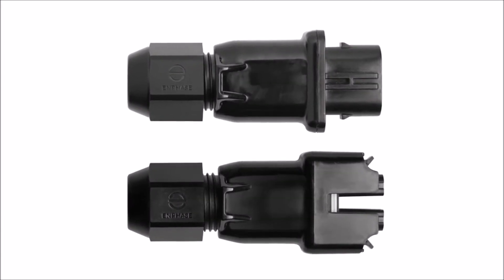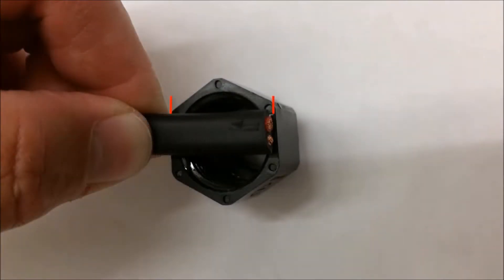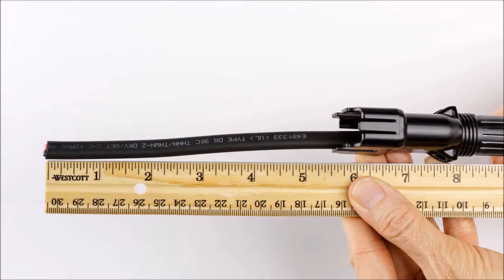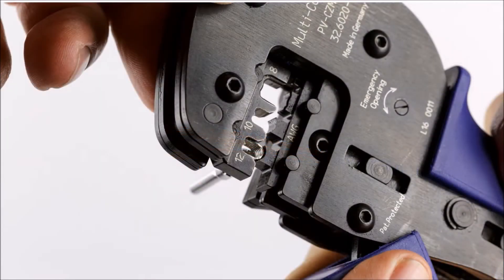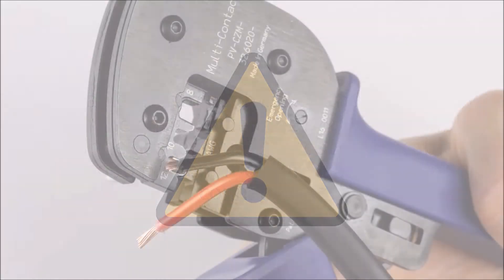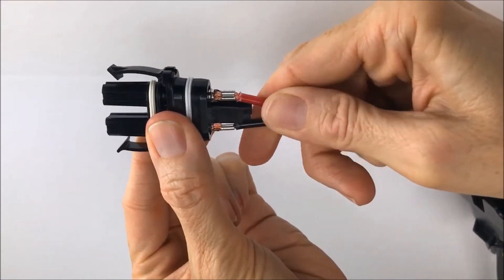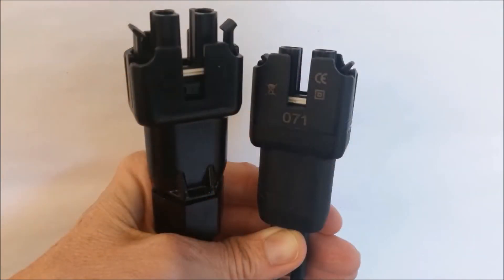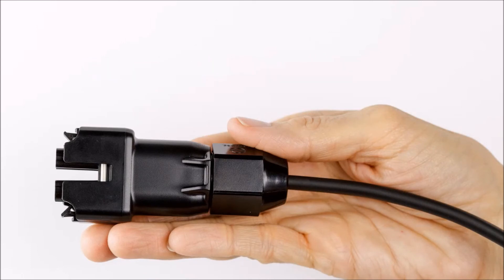Enphase Field Wireable Connectors - How to Assemble Q-CONN-10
How to Assemble Enphase Field Wireable Connectors

Enphase Assembly Components:
• Enphase Field-wireable Connector Male for IQ6/IQ6+ Q-CONN-10M
• Enphase Field-wireable Connector Female for IQ6/IQ6+ Q-CONN-10F
• Enphase Cable Disconnect Tool for IQ6/IQ6+ Q-DISC-10
• Enphase Female Sealing Cap for IQ6/IQ6+ Q-SEAL-10
• Enphase Branch Terminator for IQ6/IQ6+ Q-TERM-10

Enphase Field-Wireable Connectors
• Easily connect Q cables on the roof without
complex wiring
• Make connections from any open connector
and center feed any section of cable within
branch limits
• Available in male and female connector types